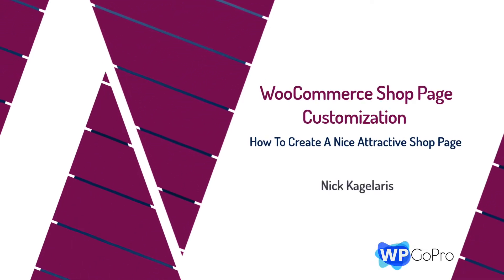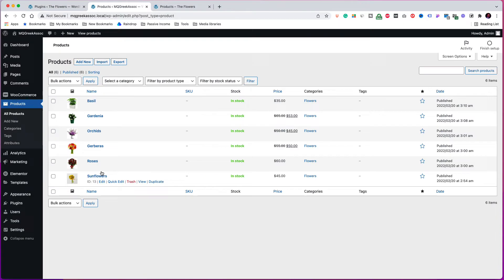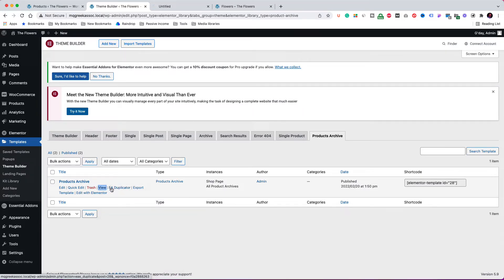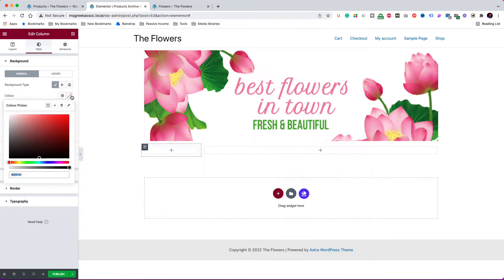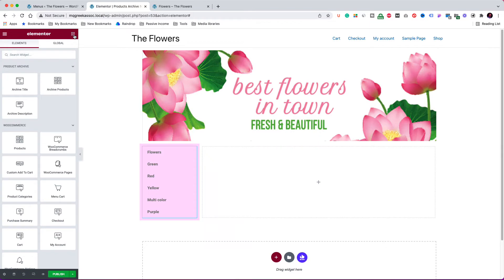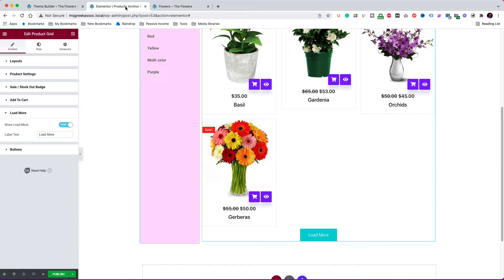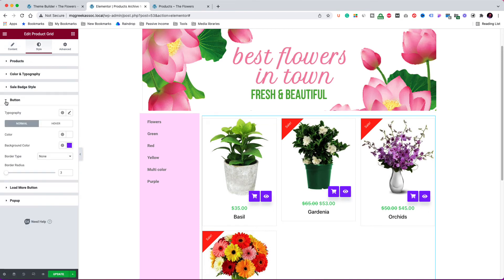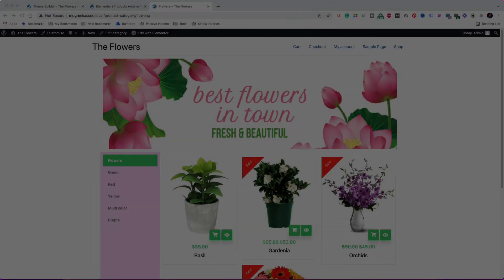Create A Custom & Attractive WooCommerce Shop Page With Elementor - Feb 2022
In this video, I am going to show you how to create a good-looking and attractive shop page for your online store. I am using the Elementor Pro version, which is a paid plugin. However, it is not going to break your bank, and after all, I believe you will be rewarded by the final outcome. I am also using the free version of the "Essential Addons for Elementor" plugin.

→ WPGoPro.com

→ Software/Services we internally use on WPGoPro.com and recommend

→ Social Media of WPGoPro.com

→ Hardware/Software that we use for making the WPGoPro videos

Macbook Air M1 13 inch
Macbook Pro M1 Max 16 inch
Camera Sony ZV-E10
Microphone Blue Yeti USB

There is no additional charge to you! This helps us continue to create the free content that we publish. We test products and/or services ourselves to personally understand their value. We only promote products, services or companies that we really believe are worth your money. Thank you for supporting WPGoPro so we can continue to provide you with free content.